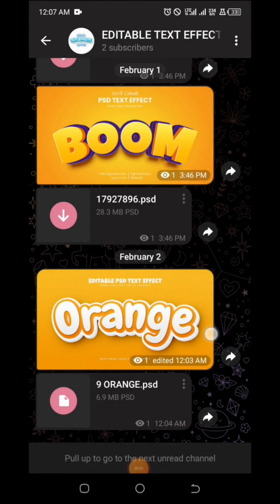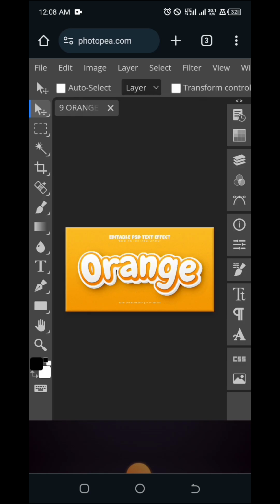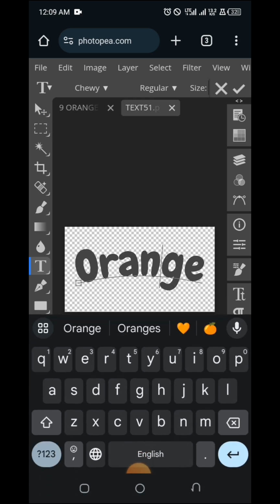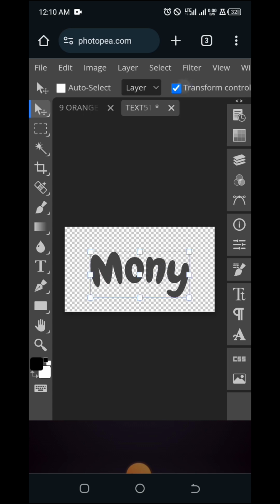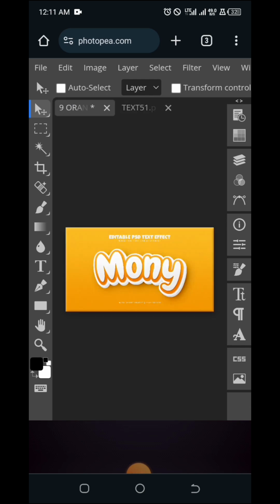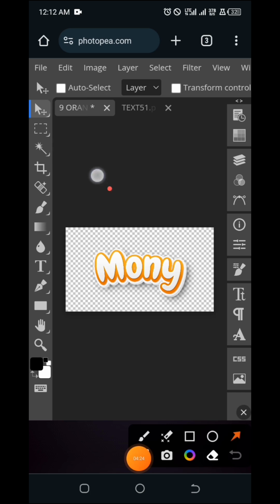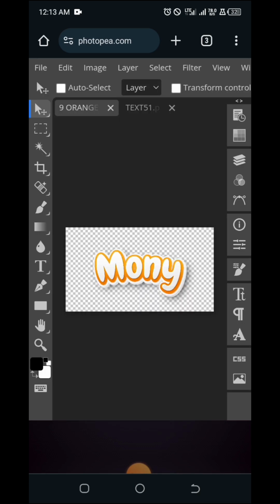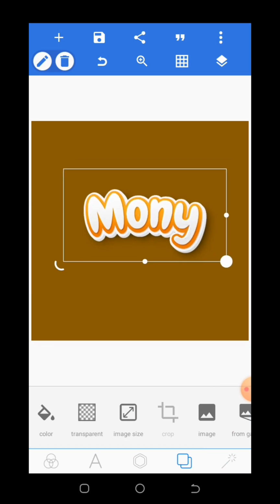How to Edit Photoshop Text Effects on your Smartphone with Photopea | Photoshop/Pixellab Editting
Watch the Full tutorial to know how to edit these Beautiful Photoshop text effects on your smartphone